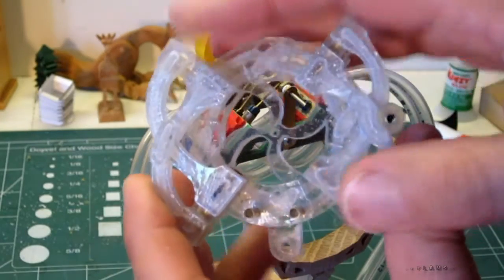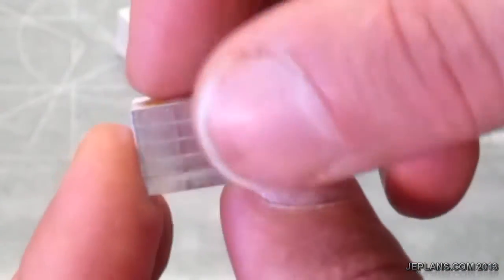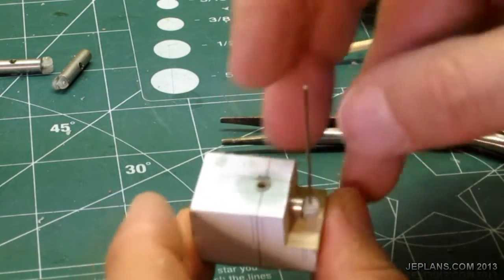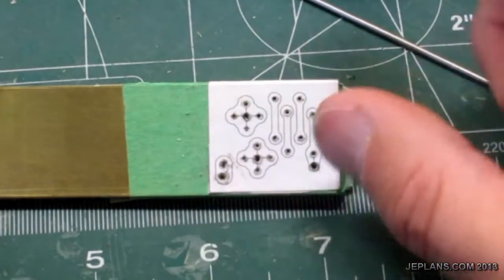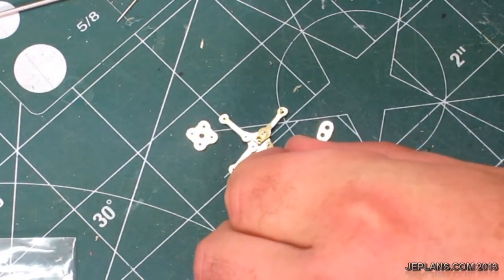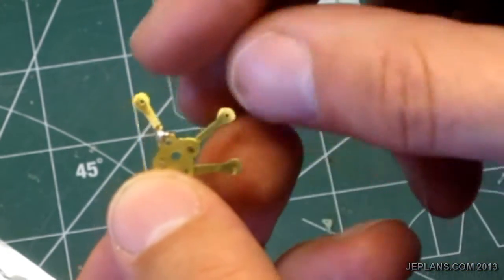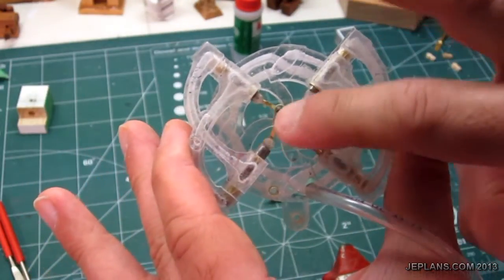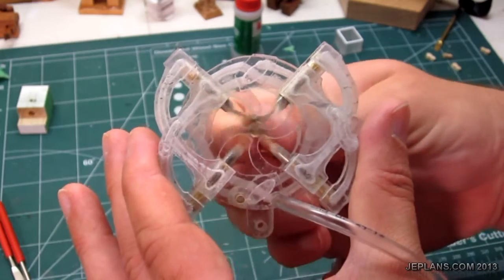Mini Radial Air Engine Part 4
In Part 4 I make the pistons and connecting rod assembly and give a test run.